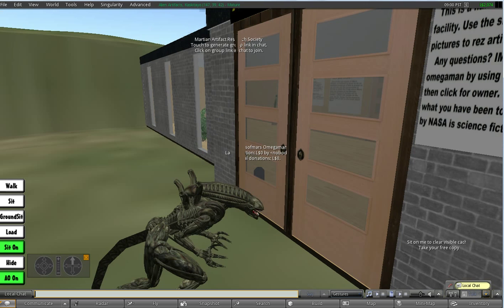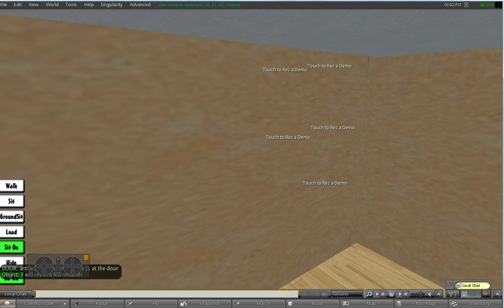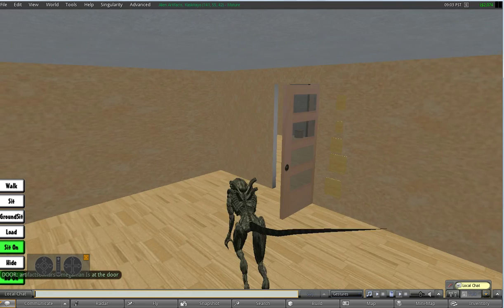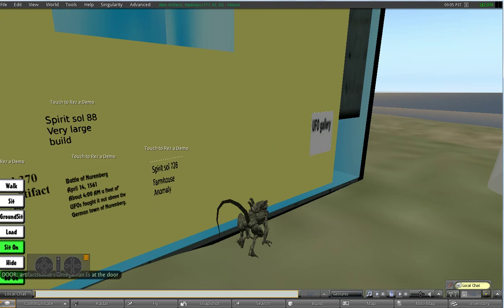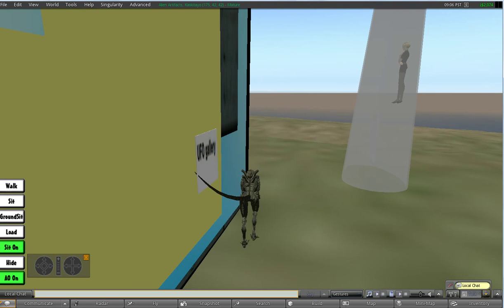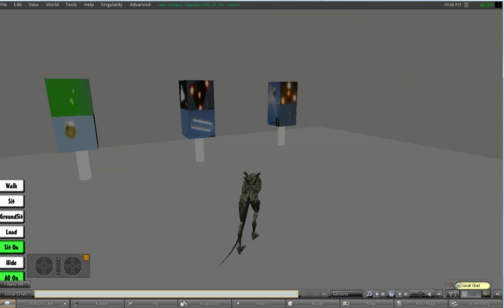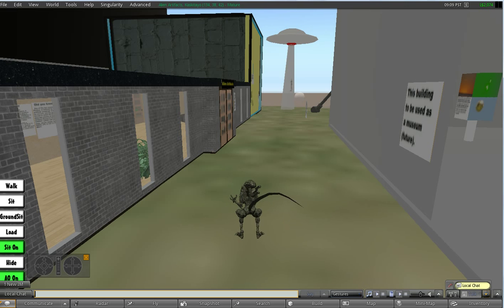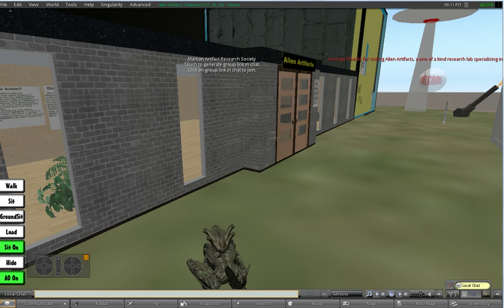Alien Artifacts walk through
The new Alien Artifacts gets a walk through, featuring two rezzing areas, a photo museum and future plans for a third rezzing area. The one outdoors area is for large builds, and there is another area inside the main building.